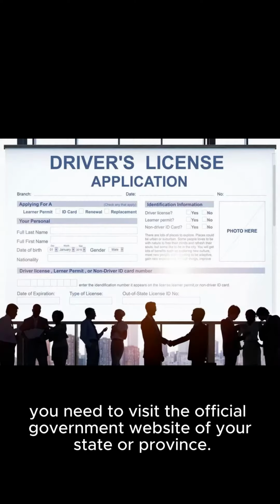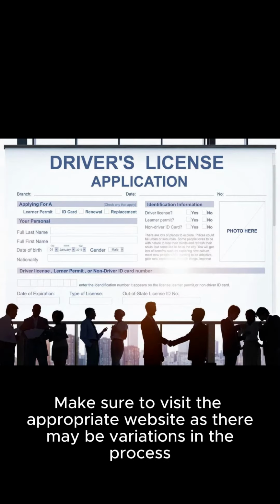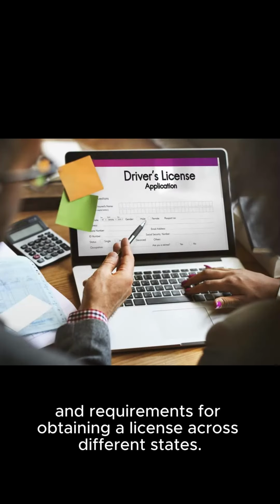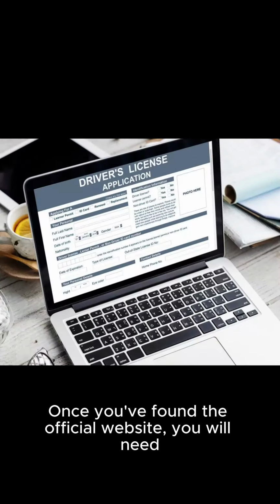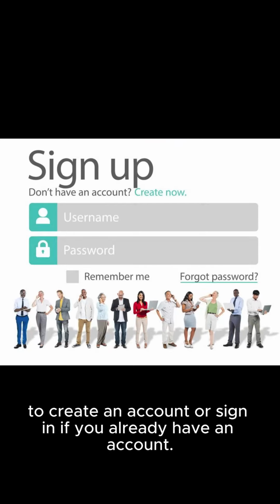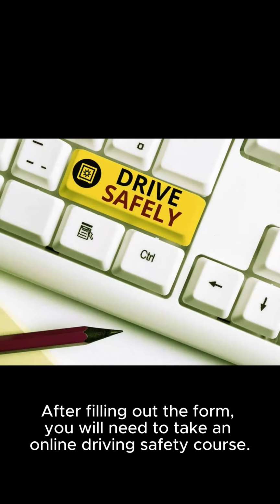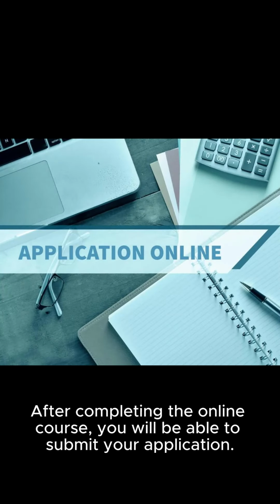how to apply driving license online for car and bike | how to apply driving license online 2024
How to Make Learning Driving License Online in Pakistan, easy hogea ha janab Online ghar baithy abh app 5 miunts m online driving licsense banwa sakty hn kasy apply krna kasy online challan pay krna aur kas Learning Driving permit kaina sara process bata dia ha .

how to apply driving license online
how to apply driving license online in pakistan
how to apply driving license online 2023 punjab
how to apply driving license online in karachi
how to apply driving license online for car and bike
how to apply driving license online in saudi arabia
how to apply driving license online Complete details for Driving License 2020